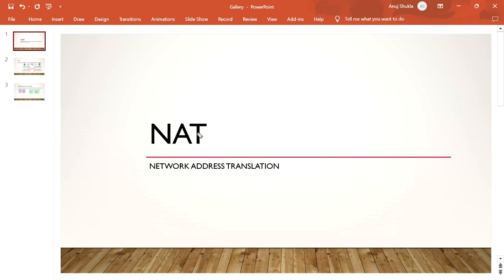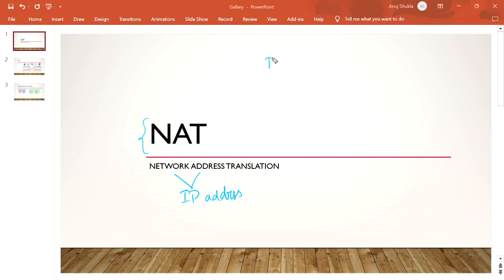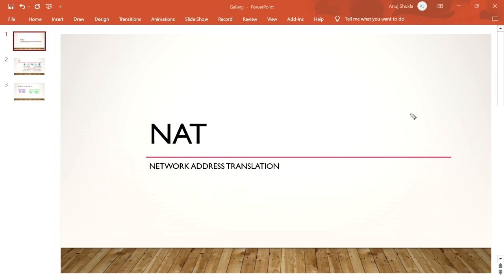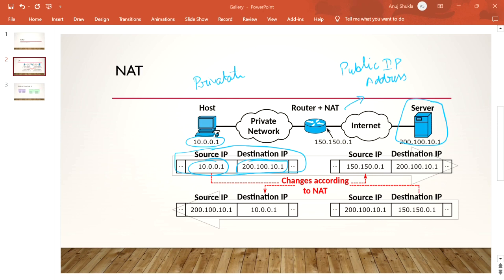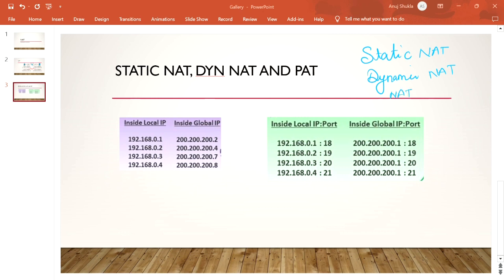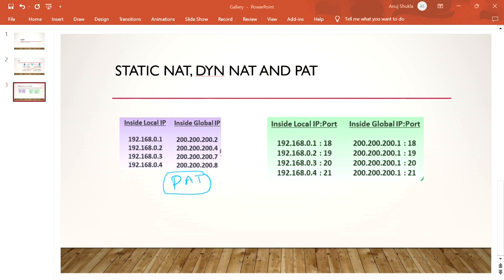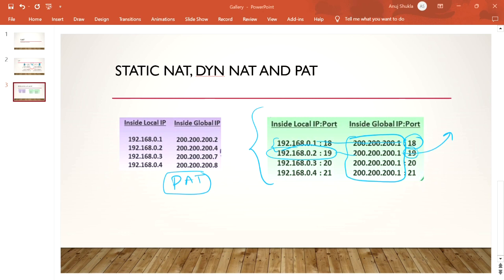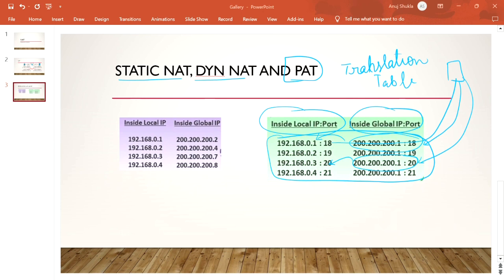What is NAT ? | Network Address Translation | Static Nat, Dynamic NAT, PAT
In this video, we learn what is NAT.
Why we use NAT, what's purpose of it. We will cover static NAT, dynamic NAT and NAT overload also called as PAT.
For fortigate firewall configuration step by step , please go to link below for all the videos in this series